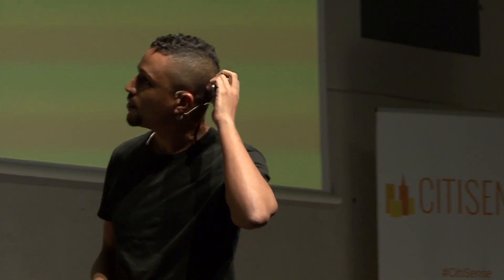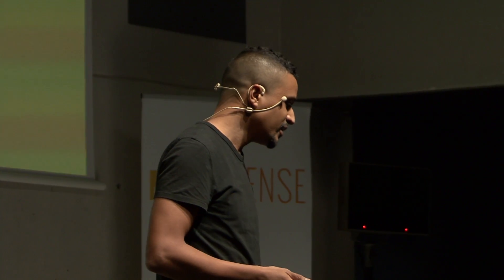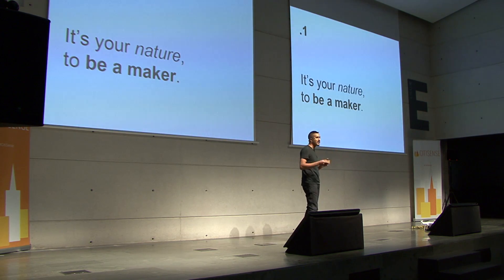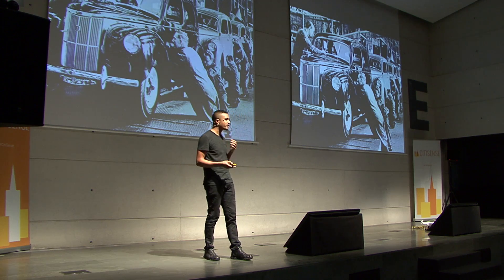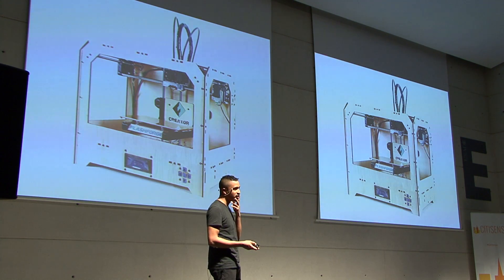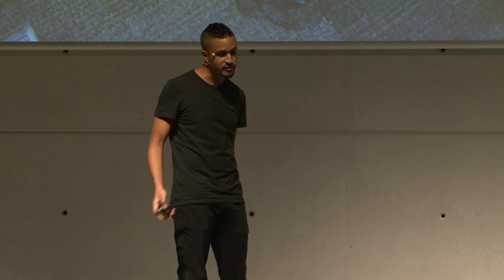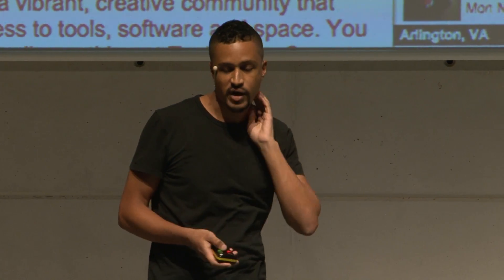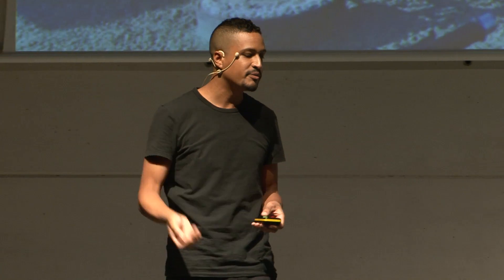DK Osseo Asare - Makers for Productive Cities | CitiSense14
This short presentation was part of the opening day of CitiSense14, a conference convened by the World Bank which focuses on human-centered smart cities.